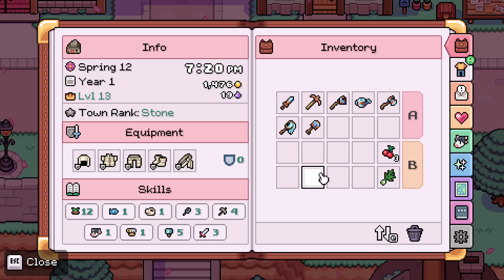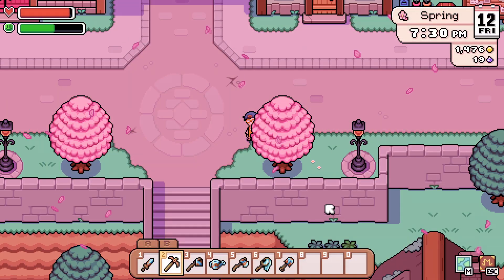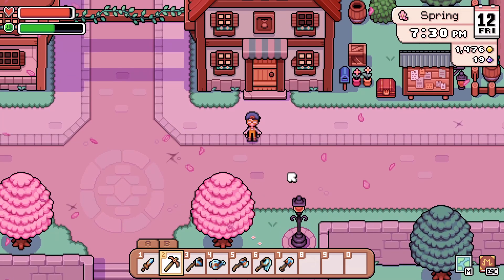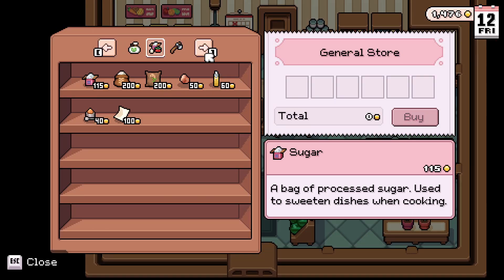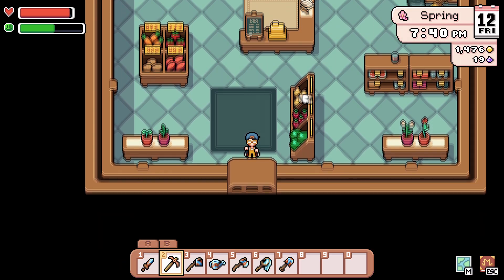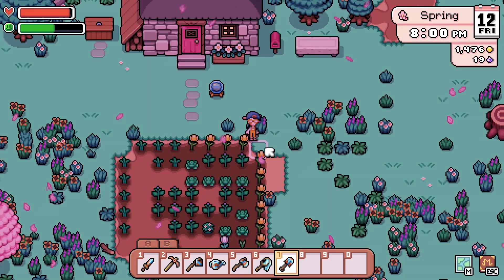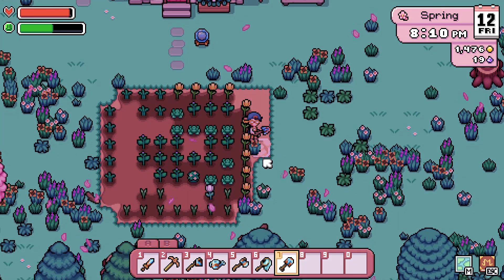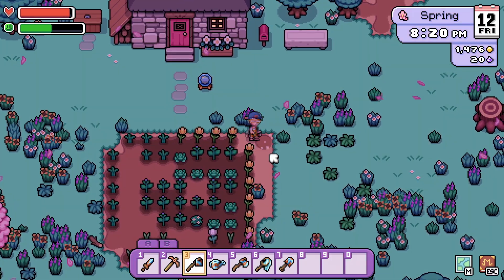How to Make Crop Field Bigger in Fields of Mistria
Looking to make your crop field bigger in Fields of Mistria? Watch this video for a step-by-step guide on how to expand your agricultural empire!